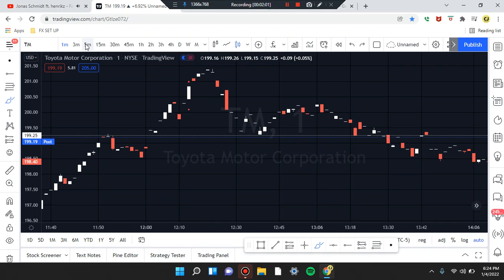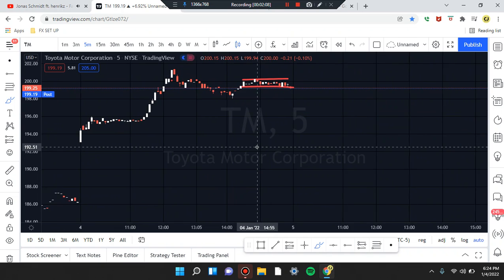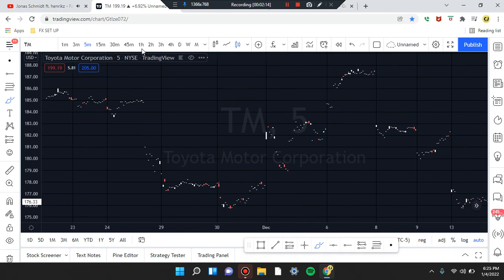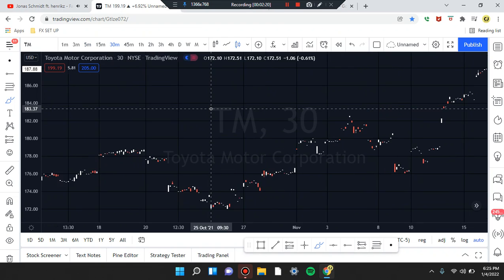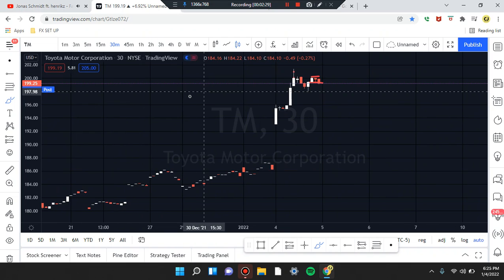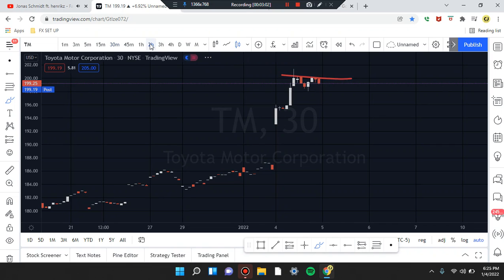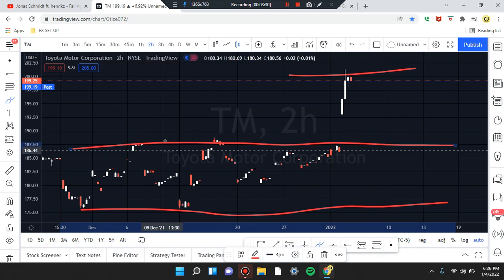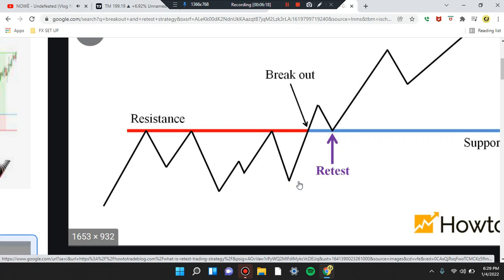Cam Jones FX RUNNING THE LEVELS 81 (TM)(STOCK)(TOYOTA.MOTOR.CORP)